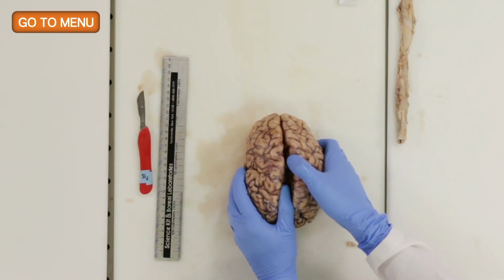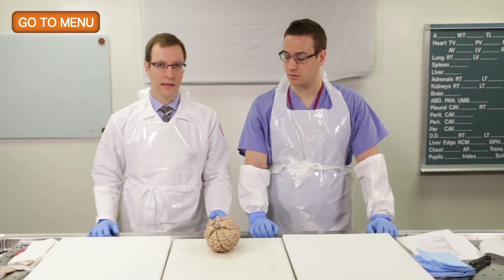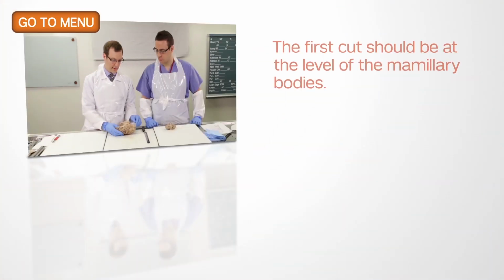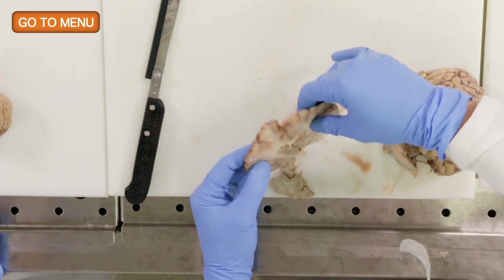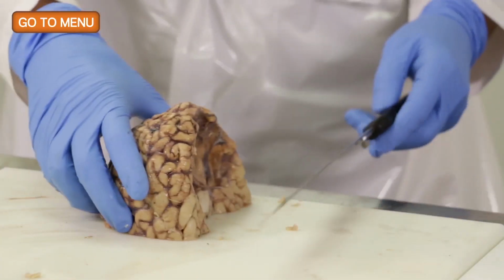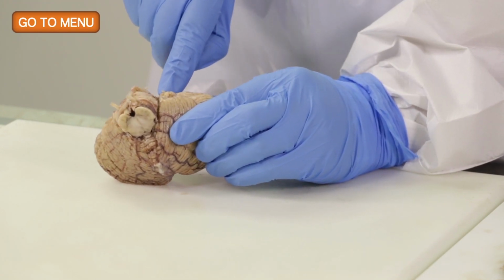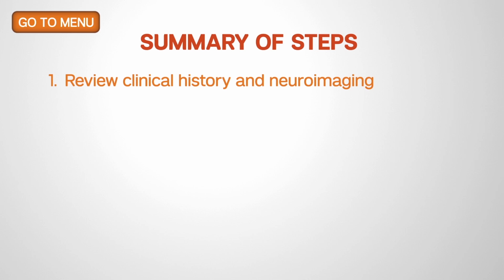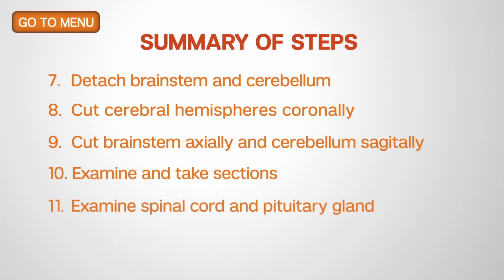Instructional | Brain Grossing | Weill Cornell | VSP Healthcare